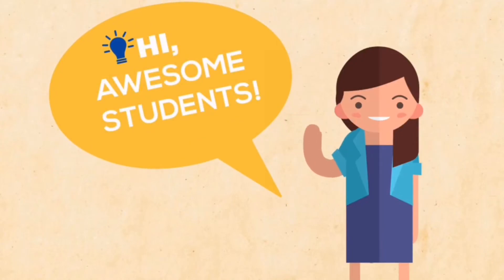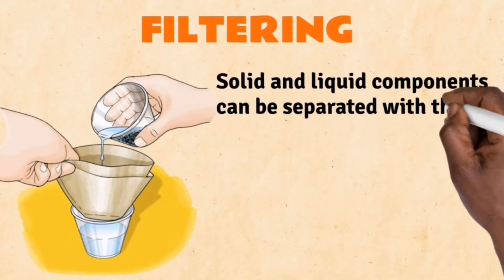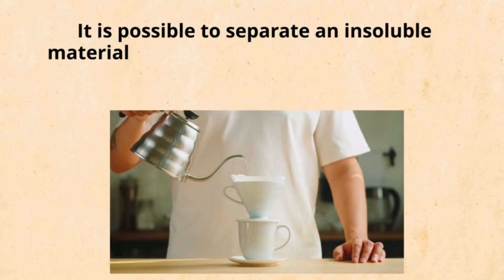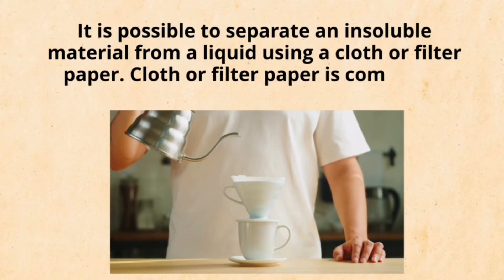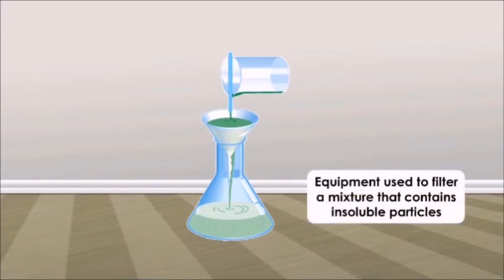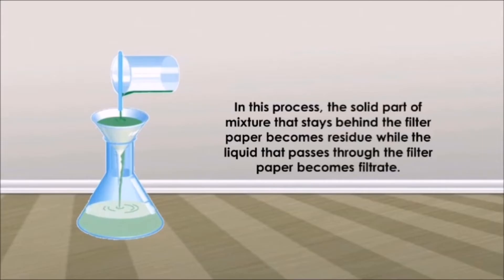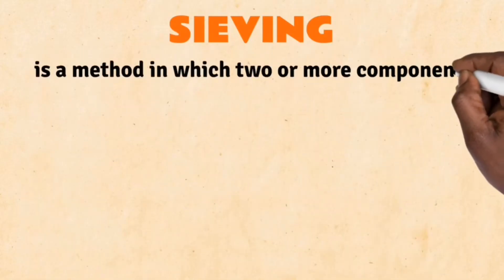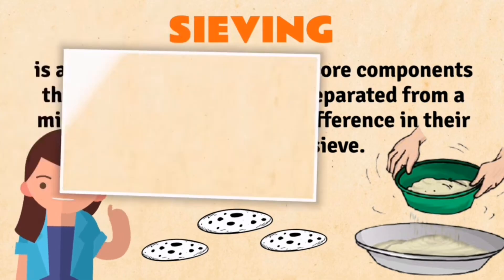Module 2- Lesson 1: Filtering and Sieving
This video lesson is all about separating mixtures through filtering and sieving. Enjoy watching while learning!